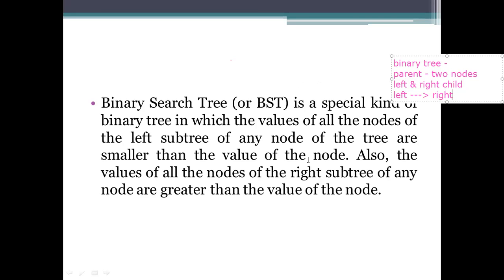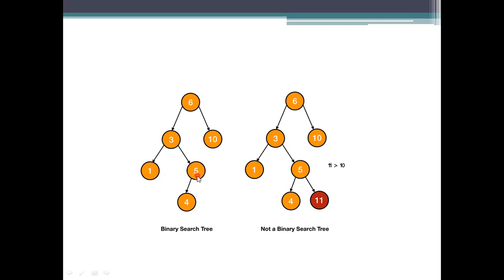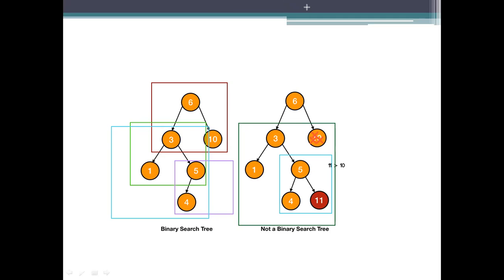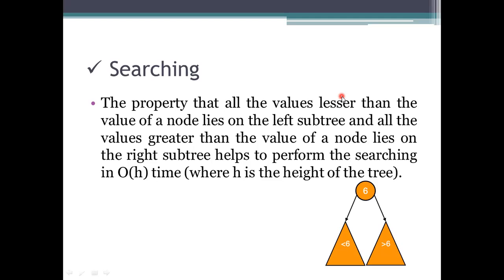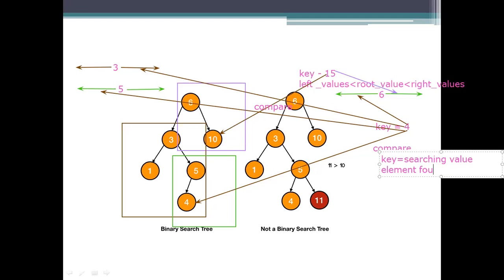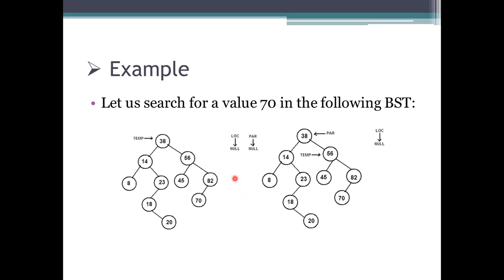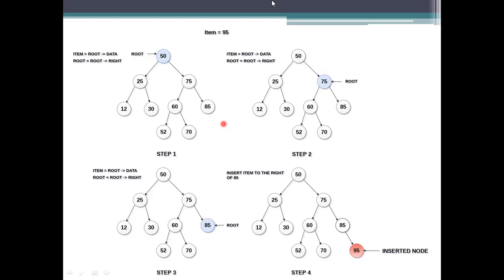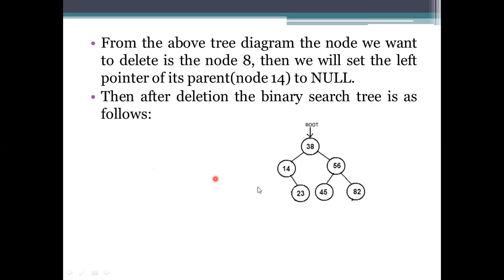JNTUK R16 III EEE SEM II DS UNIT 4 BINARY SEARCH TREEBST 21